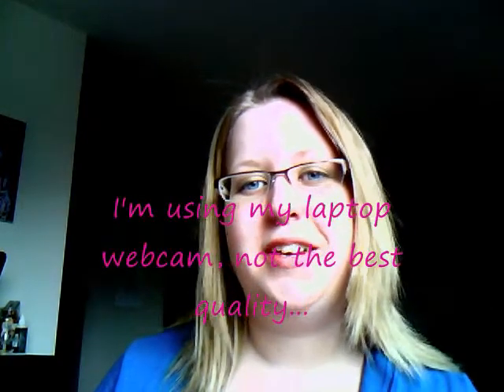Re: Pt 2 Of hairdye & drama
Just my 2cents on special effects hair dye, and my experience!